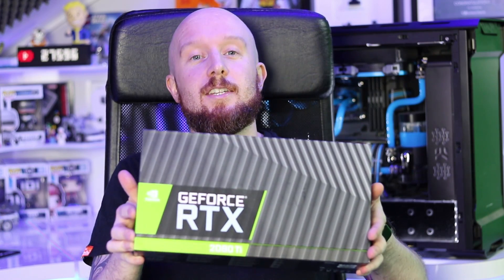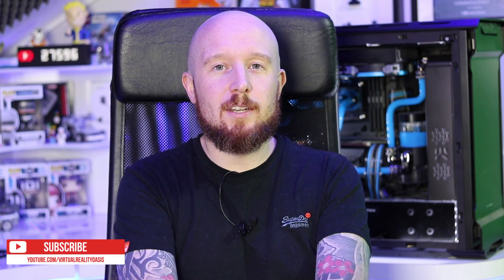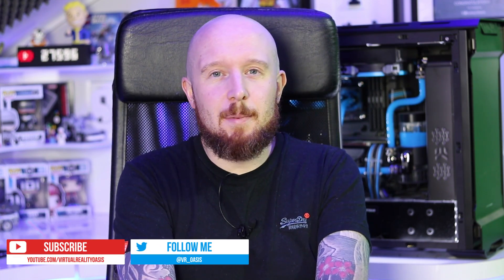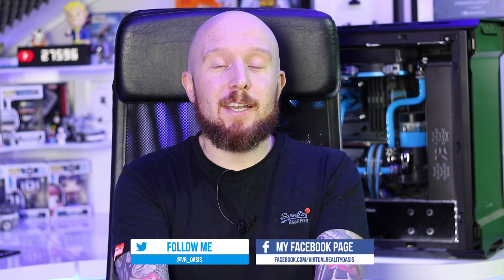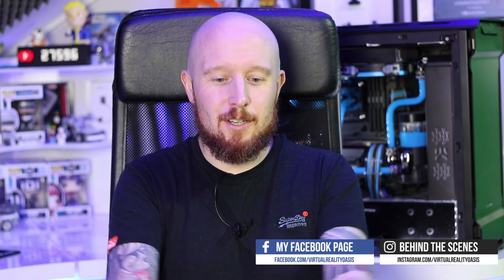How To Watercool RTX 2080Ti - EK Vector Install Guide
I show you how to watercool an Nvidia RTX 2080Ti graphics card using an EK Vector waterblock with this install guide! This easy to follow step by step guide should have your RTX 2080Ti under water in no time! Let me know if you want some VR benchmarks...